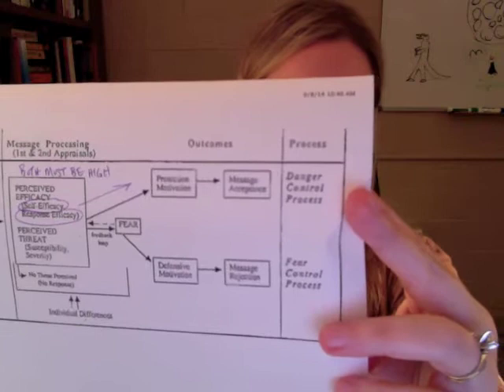WVU COMM309: Summary Lecture on Theories of Behavior Change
Week 9 Health Communication Summary Lecture. Dr. Elizabeth Cohen talks about some of the key points in Chapter 10 of the textbook on theories of behavior change.